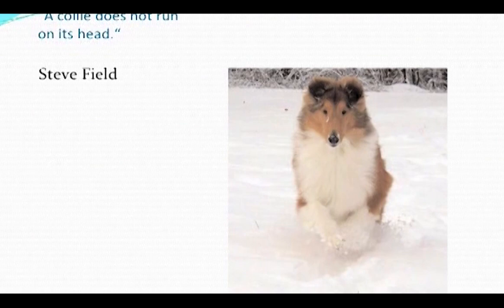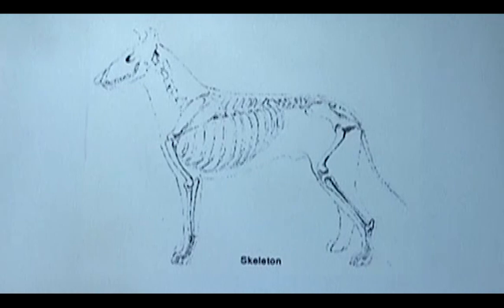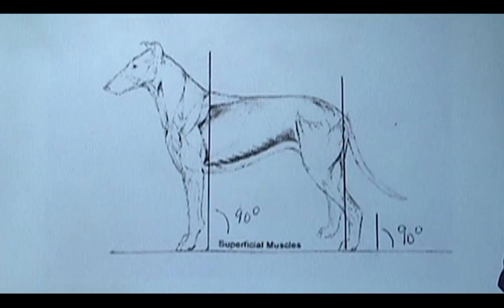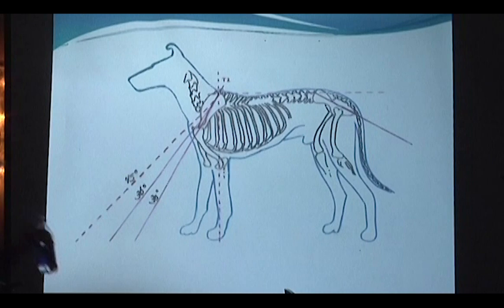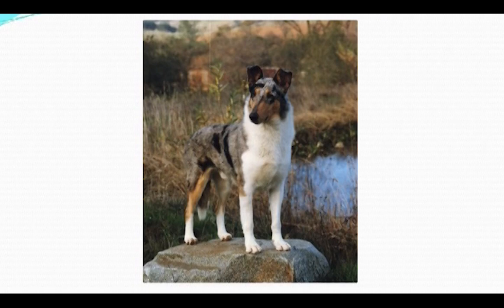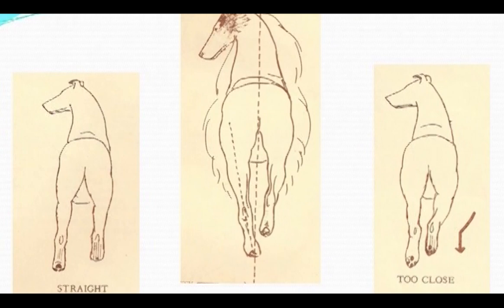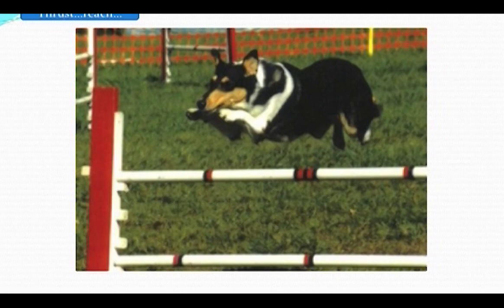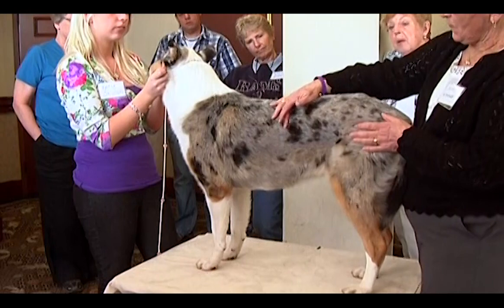Collie Club of America Breed Education Seminar 2011 Trilogy Of the Standard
Soundness and Gait Module